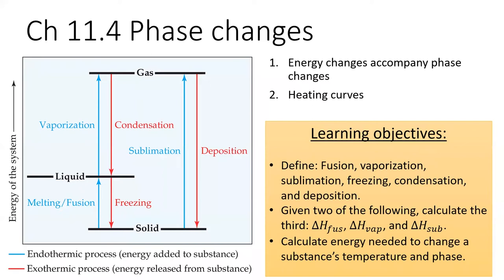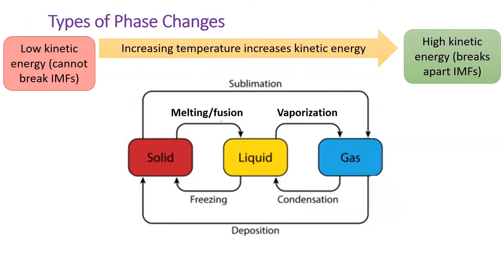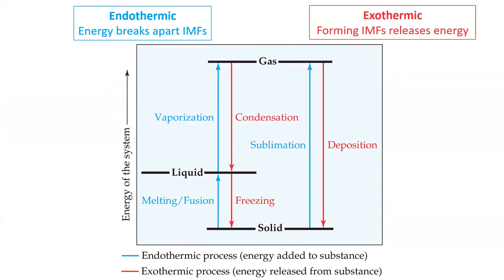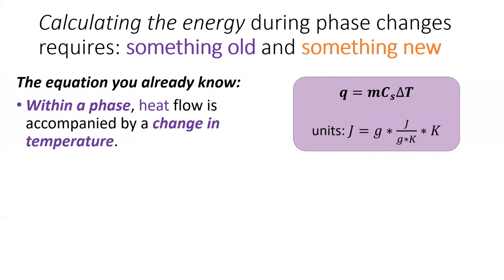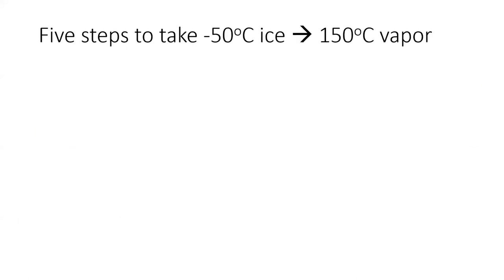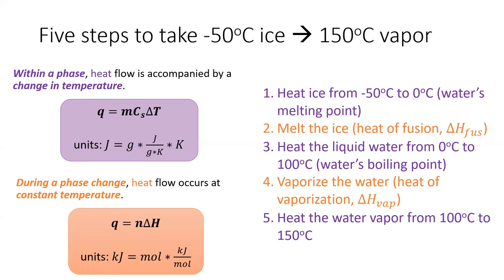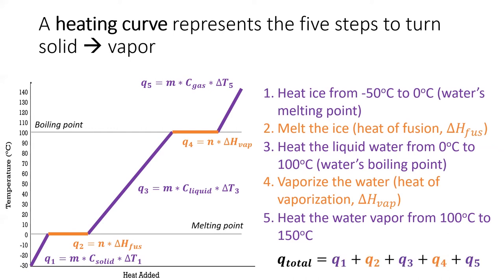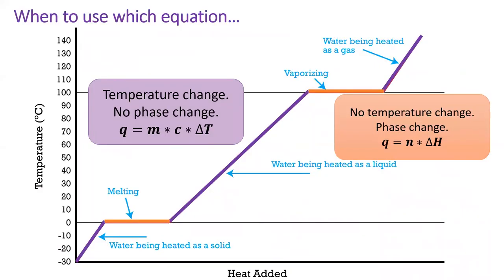11.4 Phase changes